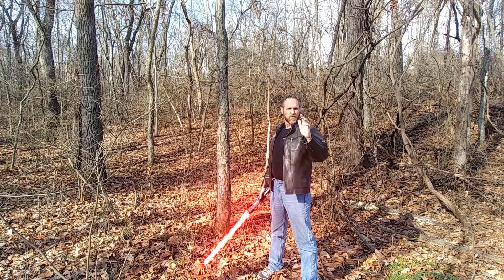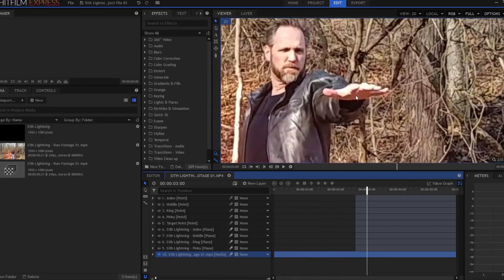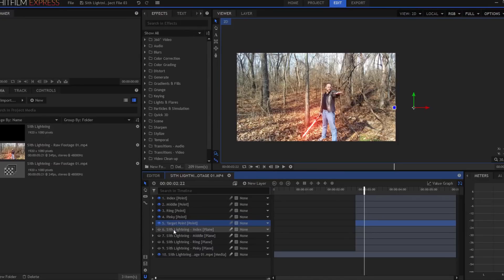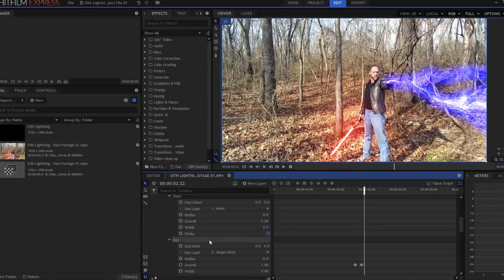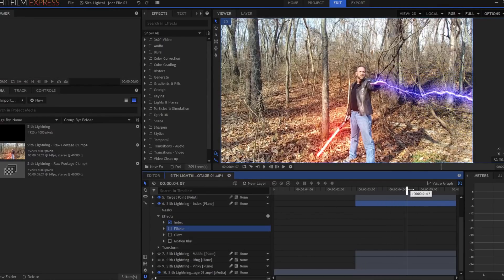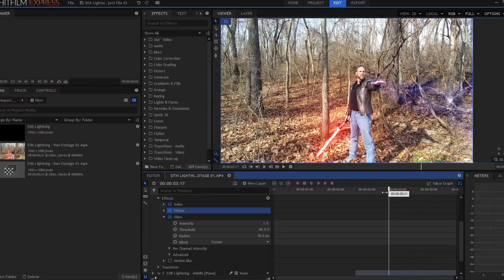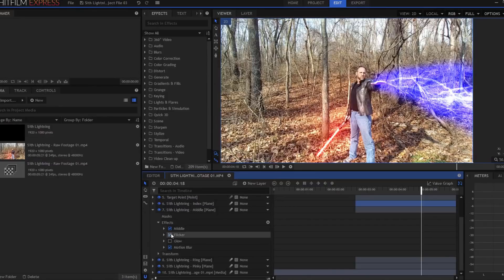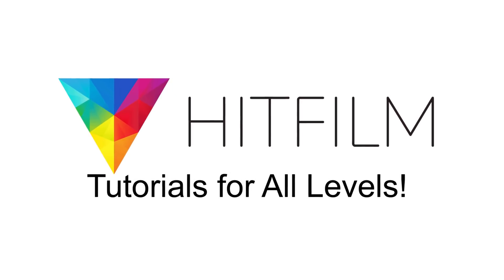Sith Lightning in HitFilm Express!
Are you making a Star Wars Fan Film? Are there evil Dark Lords of the Sith involved? Do said Dark Lords use Sith Lightning? Find out how to do that in this video!